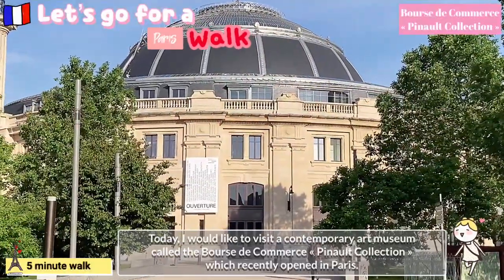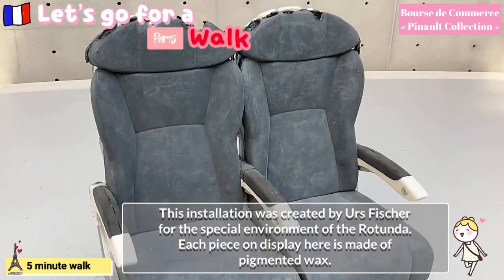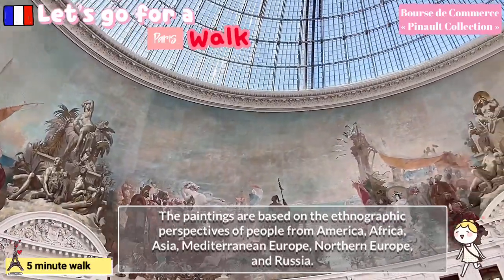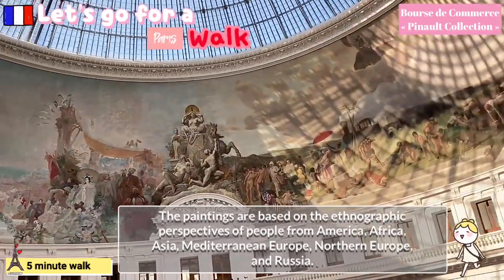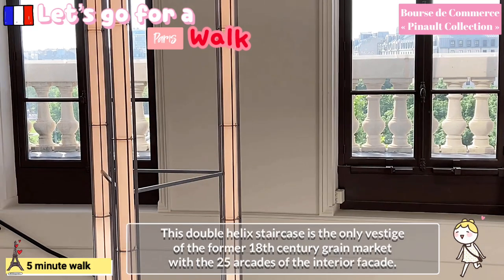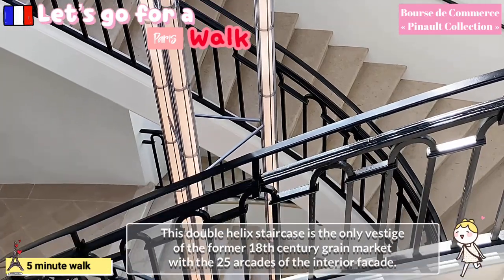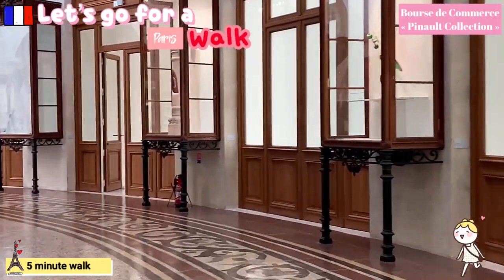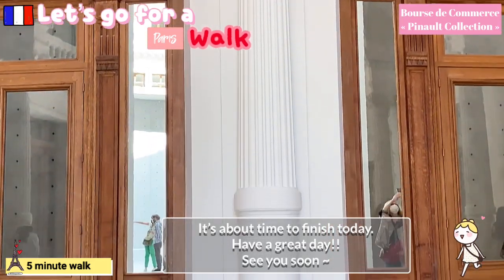~ Let’s go for a walk ~ Paris/France🇫🇷(Bourse de Commerce “Pinault Collection”)パリ/お散歩